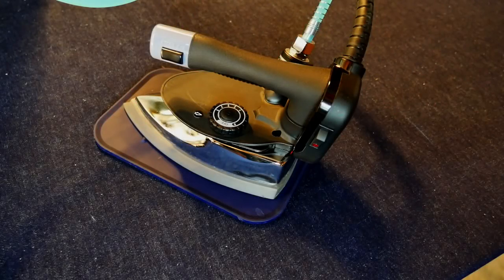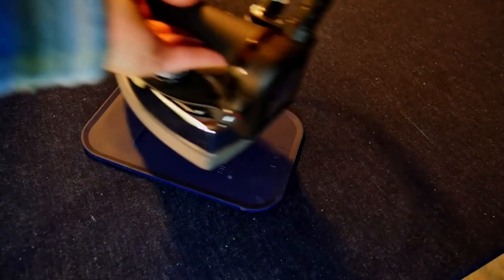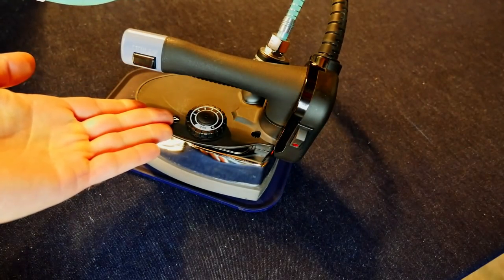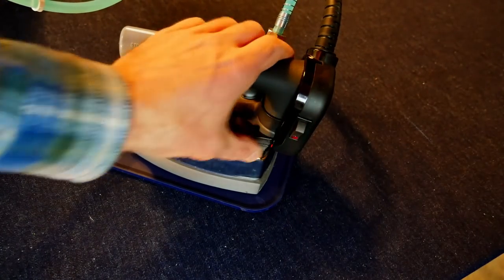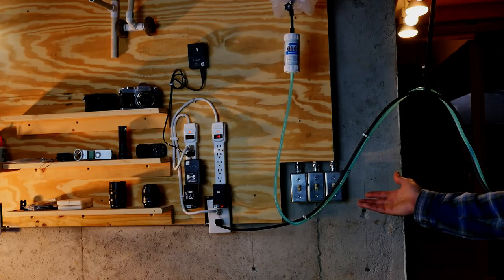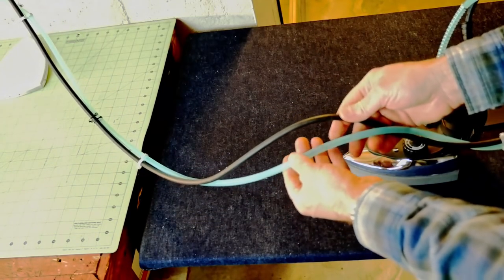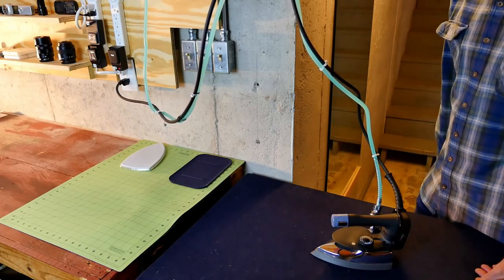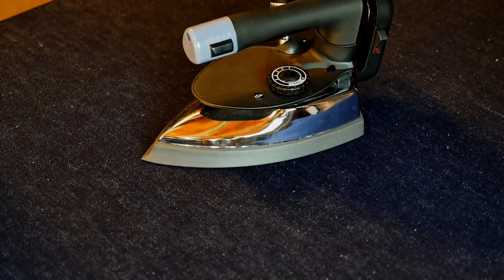My Gravity-Feed Steam Iron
In this video I talk about my iron and some things to think about if you are considering one. I really like the way it is made up of components that can be replaced as they wear out. The simple, straight forward controls are a plus for me as well. My wife and I both enjoy using this iron.

ES 300 Gravity Feed Iron

Here's a list of Items I recommend :